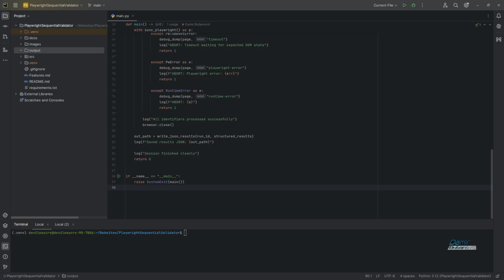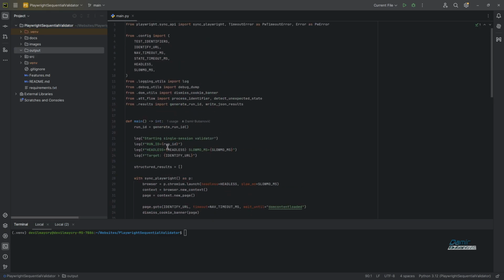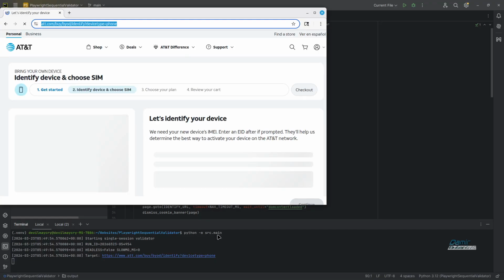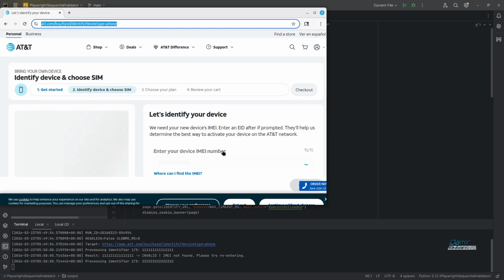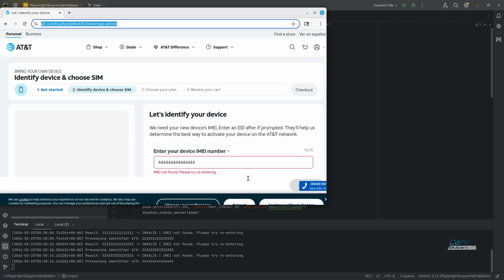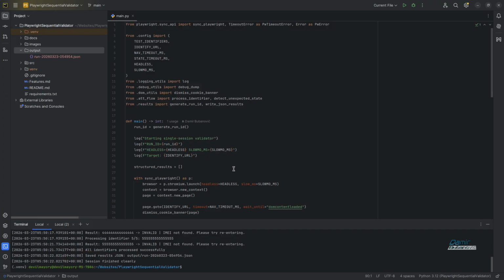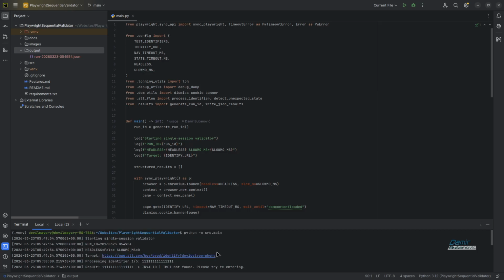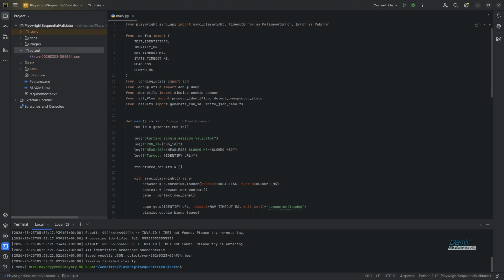Playwright Sequential Validator — Python Browser Automation for IMEI Validation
Description

Playwright Sequential Validator is a Python-based automation tool for validating IMEI numbers through a real web interface using Playwright.

This video gives a quick overview of the project — from launching a browser session and navigating to the target page, to sequential identifier processing, result extraction, structured logging, and JSON output generation.

The script automates repetitive validation tasks by interacting directly with a live website, capturing responses, and storing results in a structured format.

Built with:

Python
Playwright
Chromium Browser Automation

Key Features:
✅ Sequential identifier processing
✅ Real browser automation (Playwright)
✅ Automatic navigation and form interaction
✅ Result extraction from UI
✅ Structured logging in terminal
✅ JSON result output
✅ Configurable headless mode
✅ Adjustable execution speed (slow motion)
✅ Error handling with debug dumps

Processing Flow:
Launch → Navigate → Input → Validate → Extract → Save

📄 Playwright Sequential Validator — from manual validation to automated browser-driven workflows.